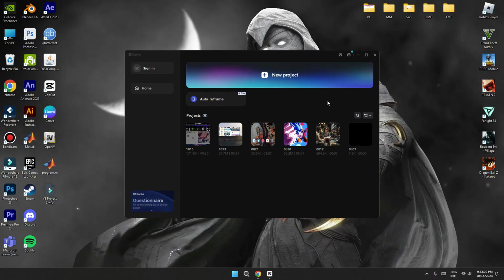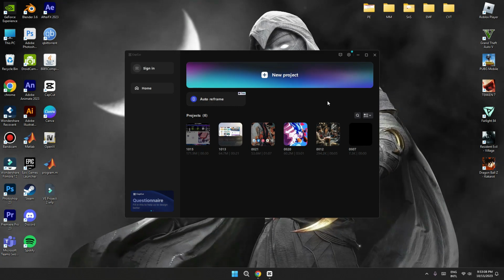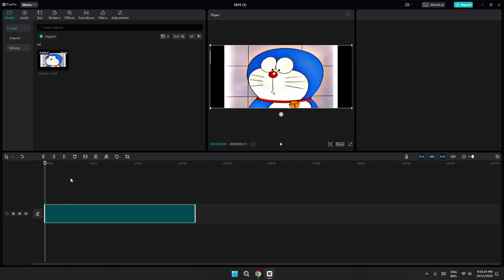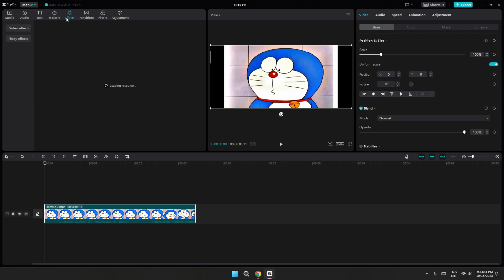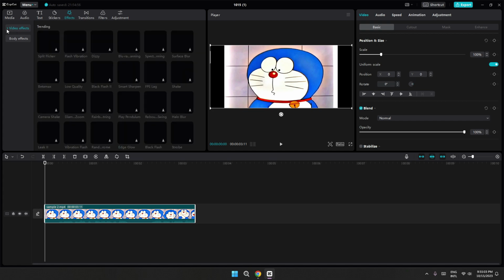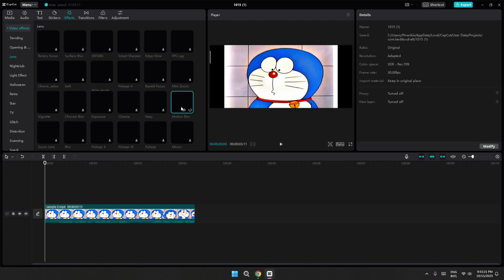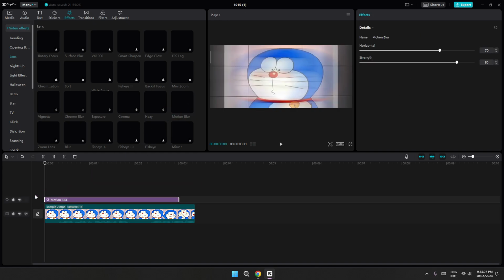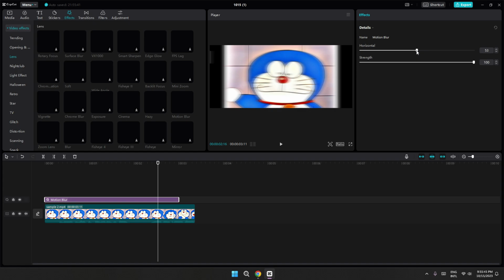How to Add Motion Blur on Capcut (Quick and Easy)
How to Motion Blur On Capcut Tutorial

In this video I'll show you how to motion blur in Capcut. The method is very simple and clearly described in the video. Follow all of the steps & you can add motion blur in Capcut.